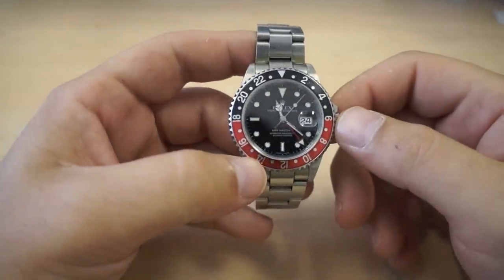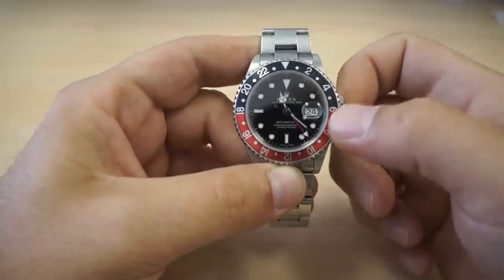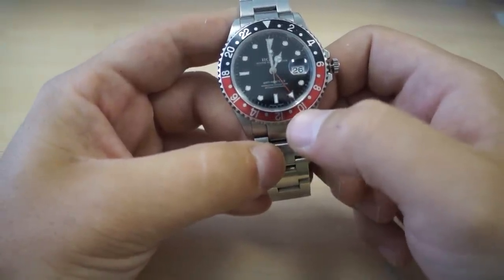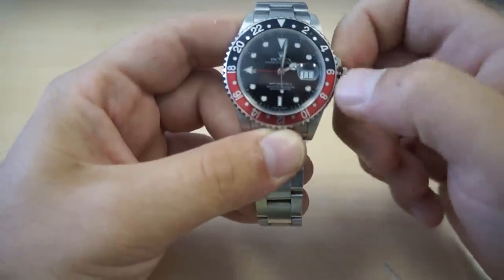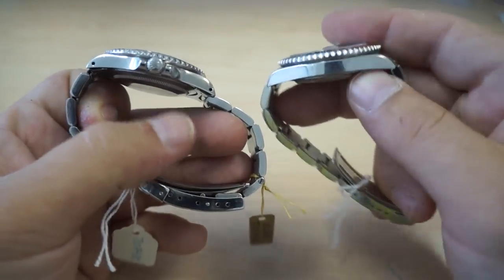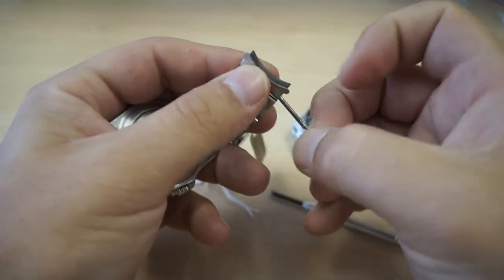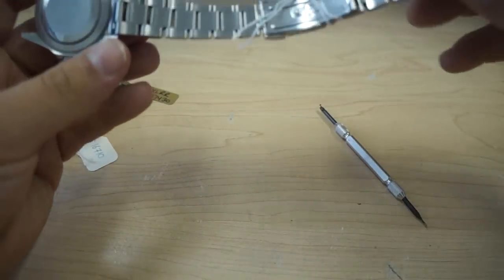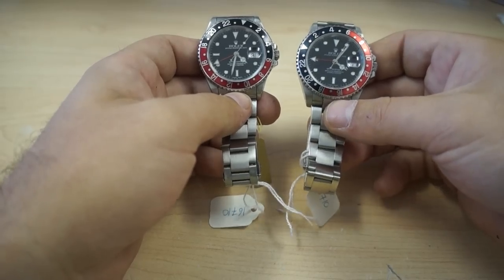Rolex GMT Master 2 16710, 16713 How To Set Dual Time Zone BY GOLDWATCHCO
Learn how to set the dual time zon feature on your Rolex GMT Master II Model 16710 and the difference in one manufactured in the 90's and one in mid 2000

Gold Watch Co in the internet leader in all pre-owned Rolex watches and Unused ROLEX WATCHES